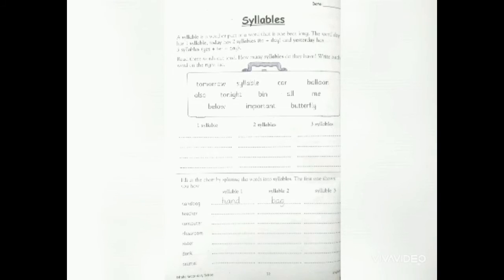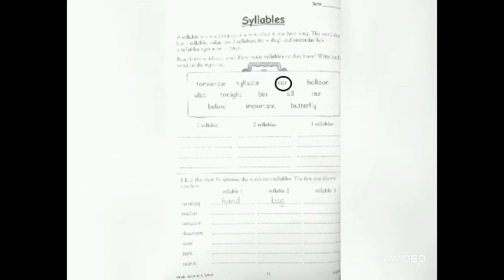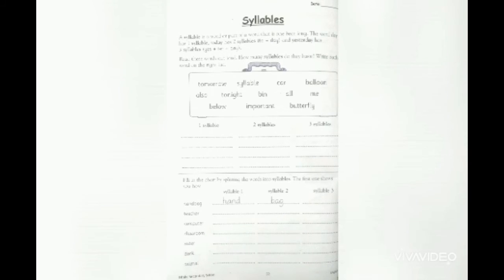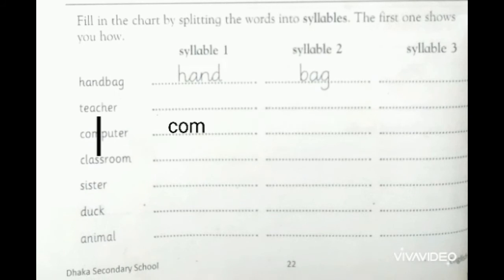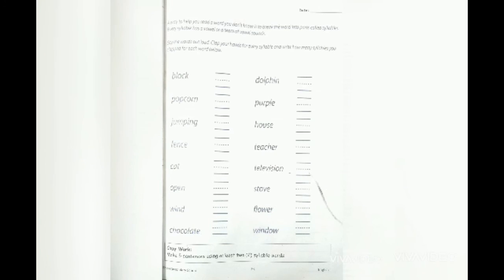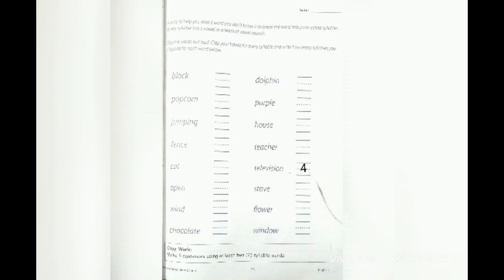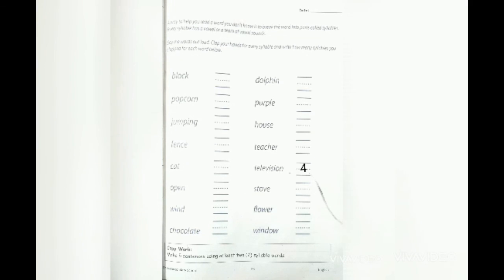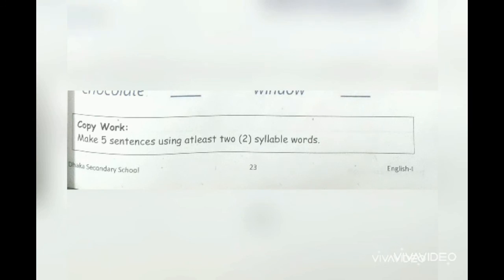English I Day 1 August | DSSNK